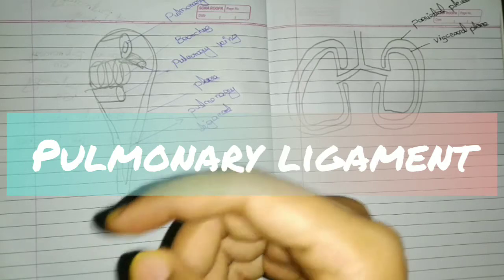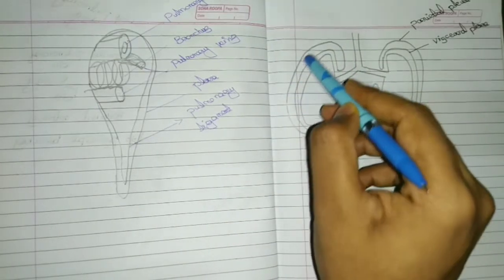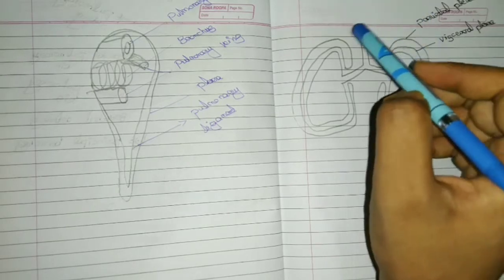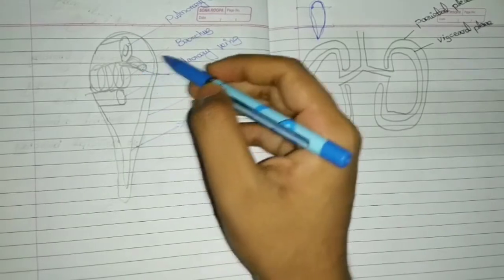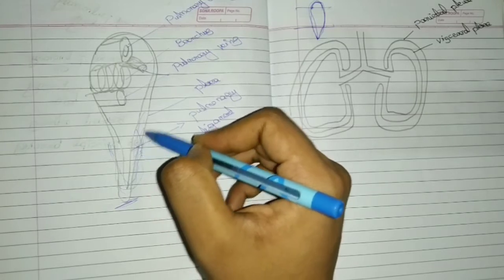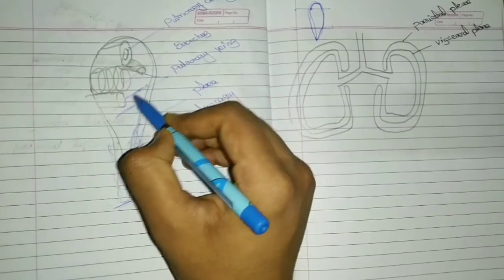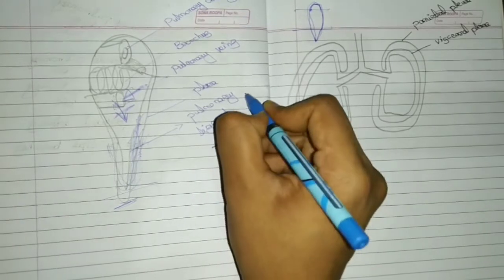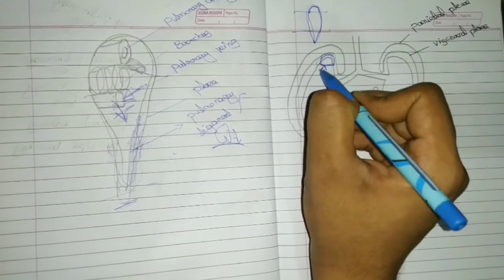Pulmonary ligament anatomy | function|mbbs| in hindi | BAMS |AN EASY WAY OF REMEMBERING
The pulmonary ligament is not a
 true ligament but rather the reflection of the mediastinal parietal pleura below the lung root on each side. In this area, the pleura is thrown out into a loose fold that projects medially and connects with the contralateral pleura in the region between the aorta and oesophagus
The pulmonary ligament is a double serosal sheath that extends from the medial surface of the lower lobe to the medias- tinum and from the hilus to the diaphragm. Along with the lung root, it serves to attach the lung to the mediastinum